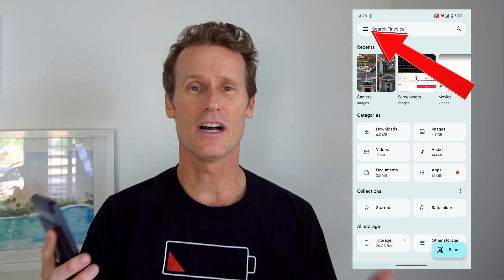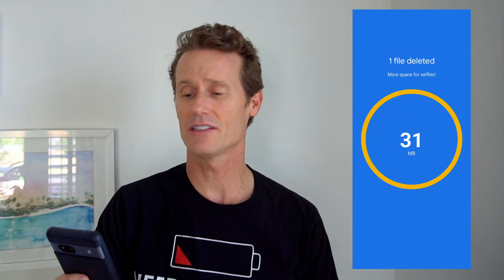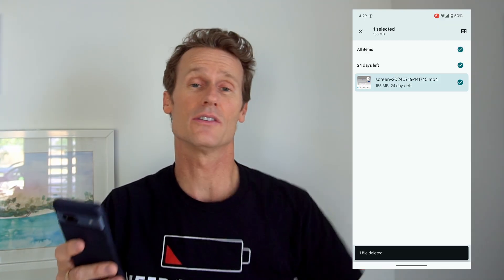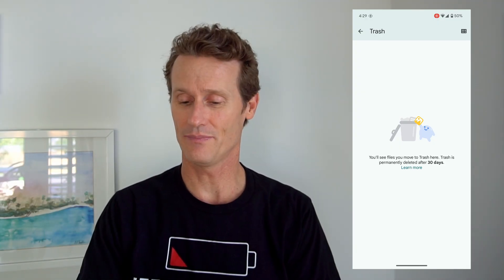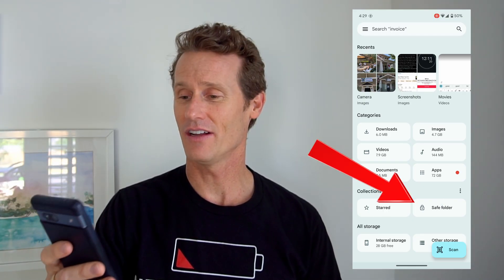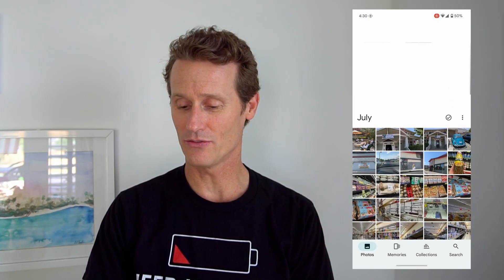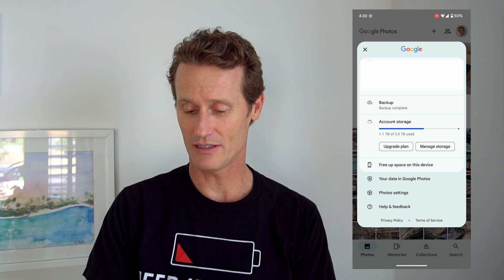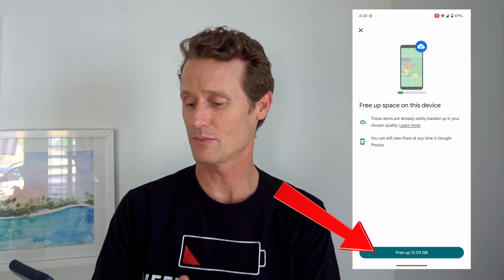How to Empty Trash and Free Up Space on Android ?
Tired of your Android device running slow? Learn how to quickly and easily delete unnecessary files and free up valuable storage space. In this video, we'll guide you through the simple steps to empty your trash bin and optimize your device's performance.

📚 Chapters Breakdown:
0:00 - Introduction
0:20 - How to Empty Trash on a Android Phone
1:48 - Using Google Photos to Free Up Space

💾 Emptying Trash on Your Android Phone:
1️⃣ Open the Files app and tap on the Hamburger Menu.
2️⃣ Select Trash, then choose individual items to delete, or empty the whole trash at once.
➡️ Keep in mind that files are permanently deleted after 30 days unless your phone needs storage sooner.

📸 Freeing Up Space with Google Photos:
1️⃣ Open Google Photos and tap on your profile picture.
2️⃣ Select Free up space on this device to remove files that are already backed up to the cloud.